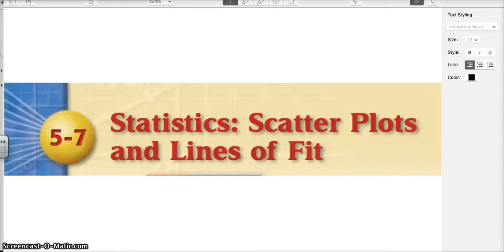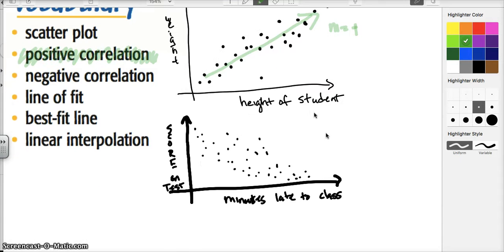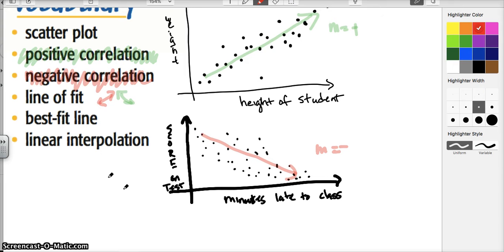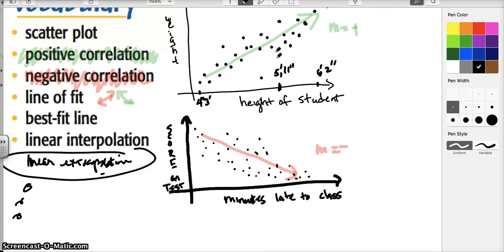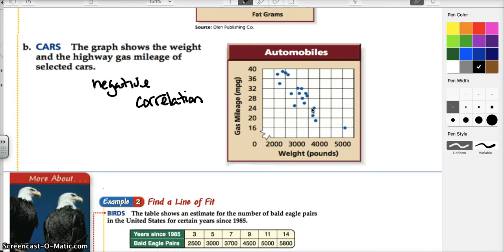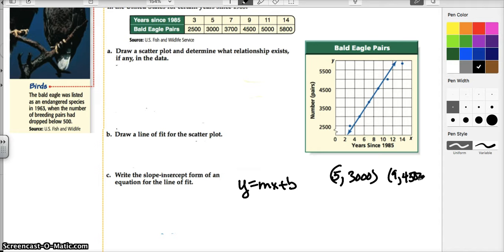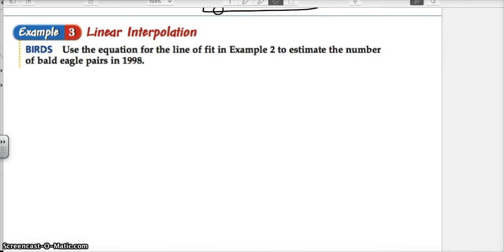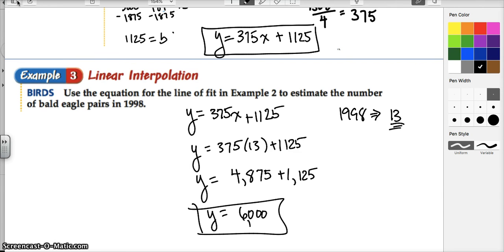A1 Section 5-7.mp4